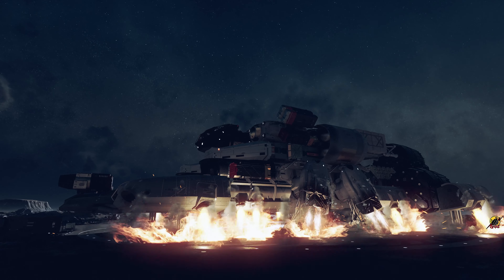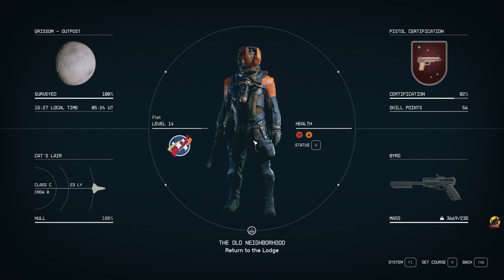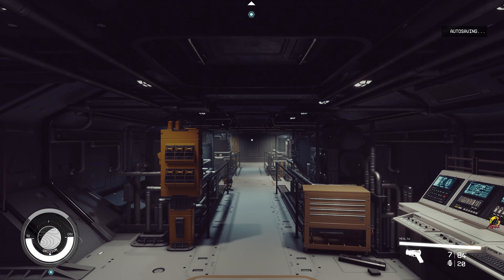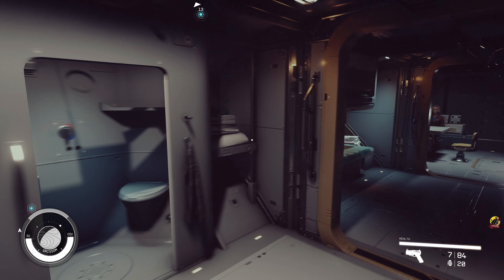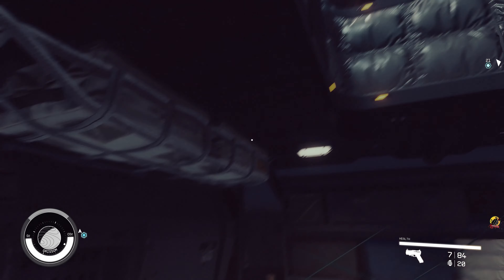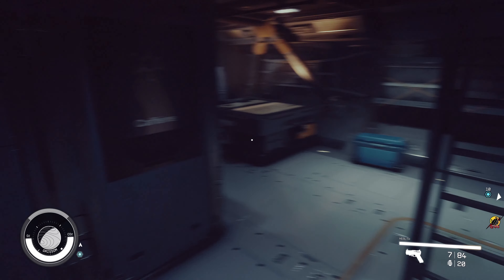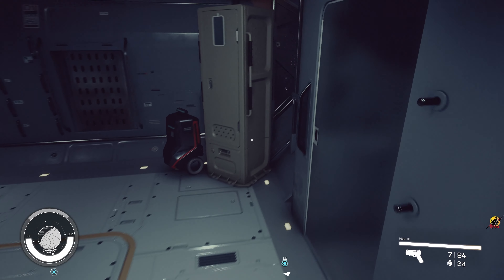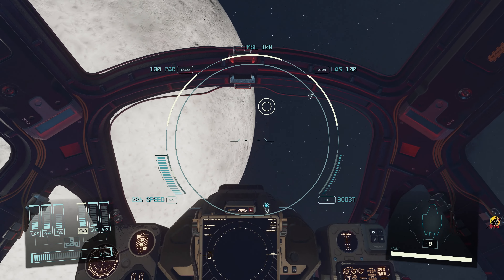Starfield Shipbuilding - The Cat's Lair (Thundercats) [Sep 2023]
Taking a long deserved break from Star Citizen, so lets check out some footage from Starfield.  Here is a ship I just built to resemble the Cat's Lair from the 80's cartoon, Thunder, Thunder, Thundercats HOOOOOOO!

TIMESTAMPS
Intro - 00:00
Concept - 00:25
Walkaround - 01:05
Interior Tour - 02:45
Space Flight - 09:54
Dogfight - 14:30
Piracy - 15:45
Mission Complete - 20:00